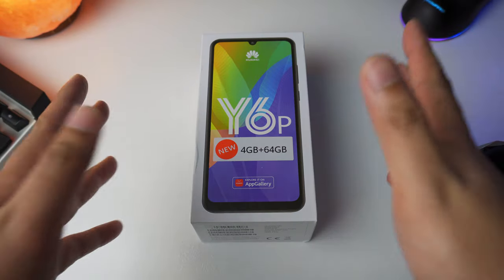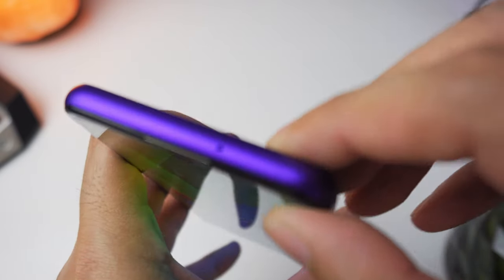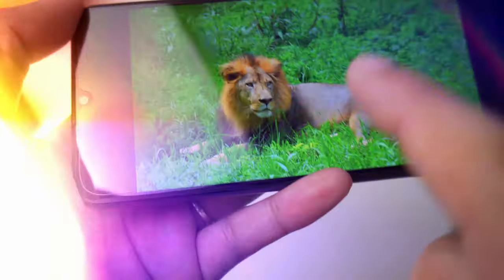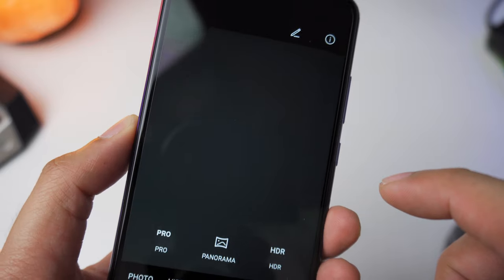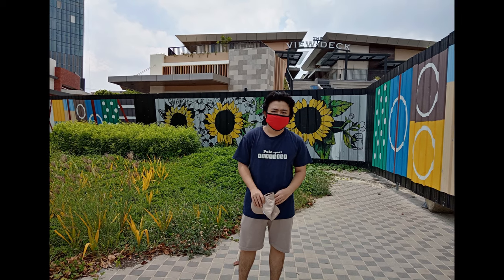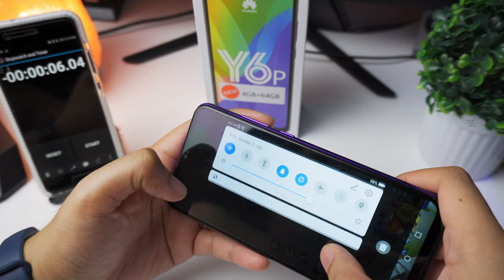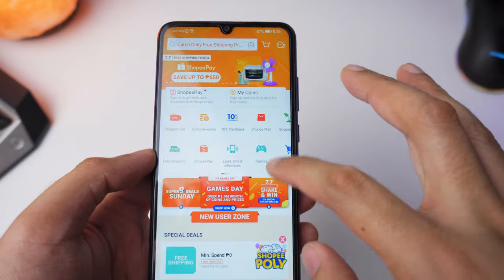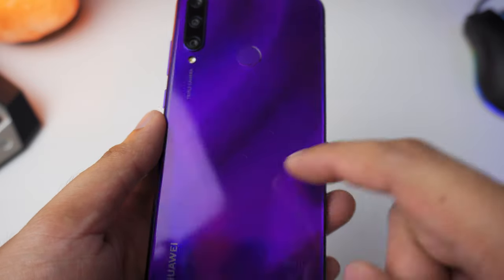Huawei Y6P Review | Best Value Triple Camera Phone under 6,000 PHP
In this video, we're going to take a look at Huawei's latest offering to the budget value segment, the Huawei Y6P. Let's go!

Huawei Y6P Review | Best Value Smartphone